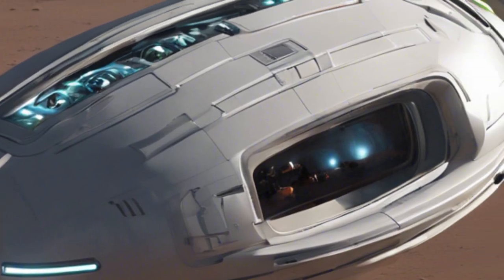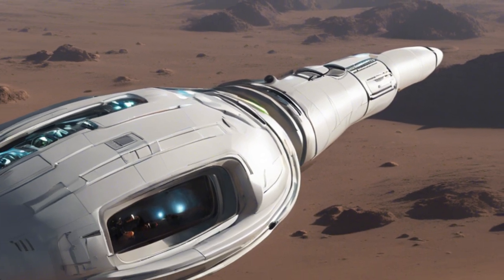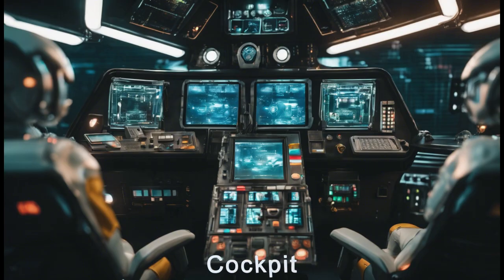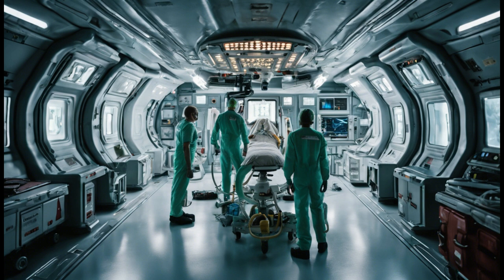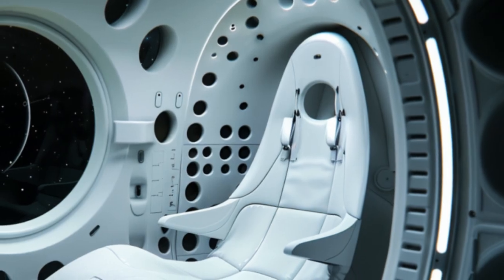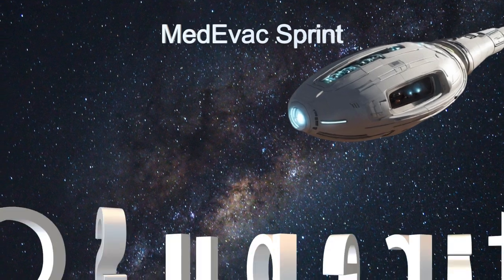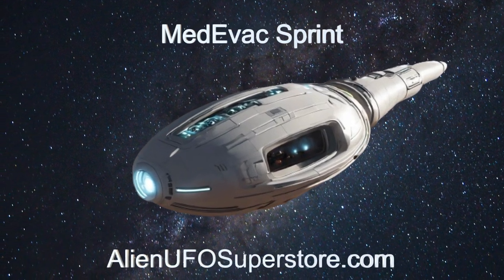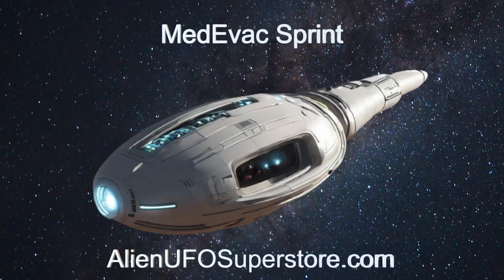Daily Spaceship - MedEvac Sprint, Emergency Medical Rescue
Name: MedEvac Sprint
Planet of Origin: 18 Delphini b

Unveil the MedEvac Sprint, an extraterrestrial lifesaver! 🚀 Explore its cutting-edge medical facilities, versatile rescue capabilities, and advanced life support systems in this captivating video!